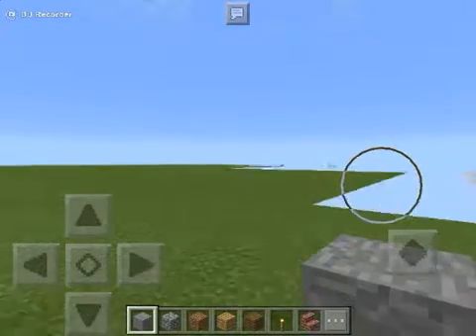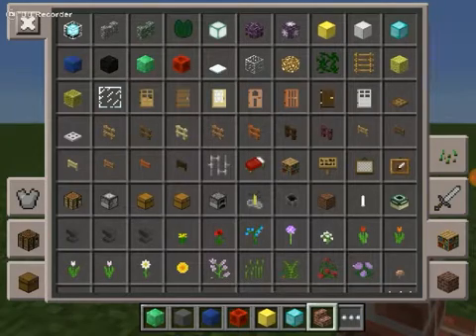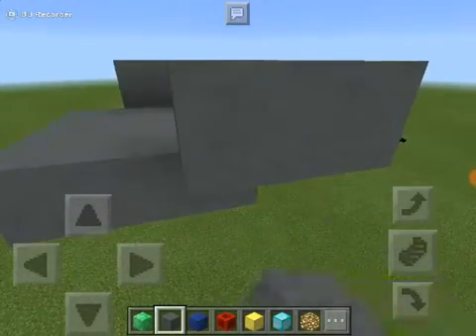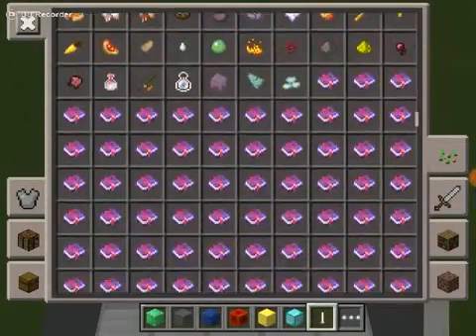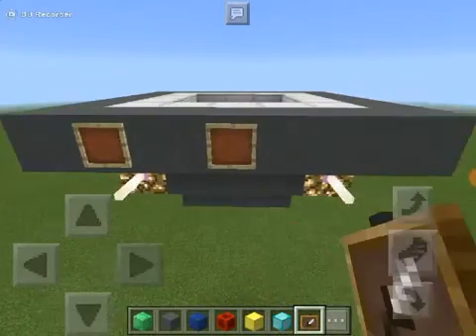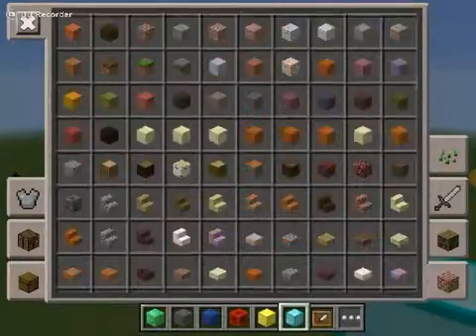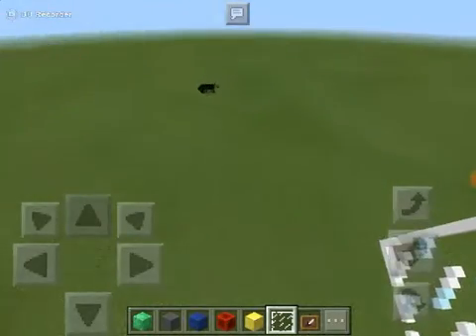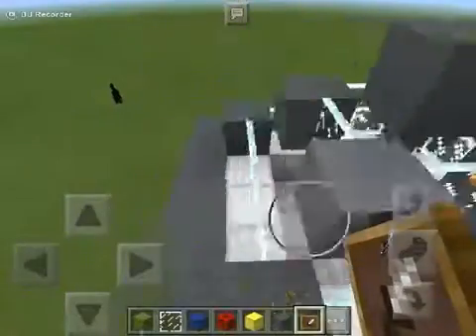Minecraft | How to build a UFO/FlyingSaucer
Hey guys I'm starting a new series of minecraft we will be building things if your new fell free to subscribe it really help out the channel show your friends and family my channel and can you guys please leave like it helps me and the channel.
aaaaaaaaaannnnnnnnnnnnnnnndddddddddddddddddddddd
TURTLE ON TURTLERS!
🐢🐢🐢🐢🐢🚀🚀🚀🚀🚀t